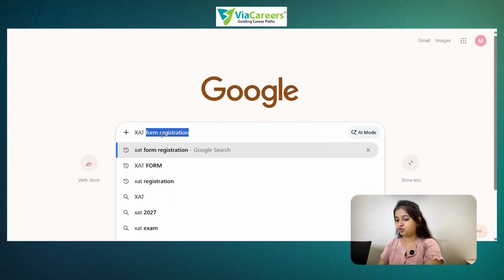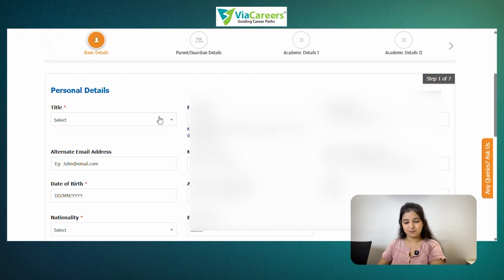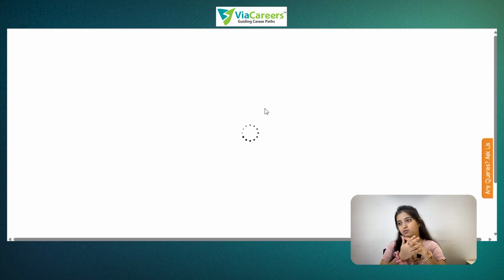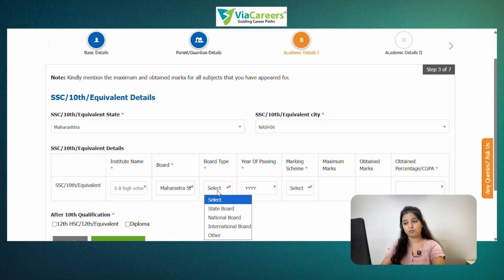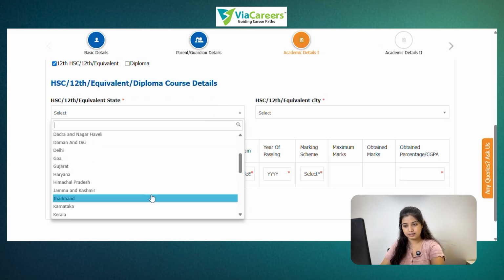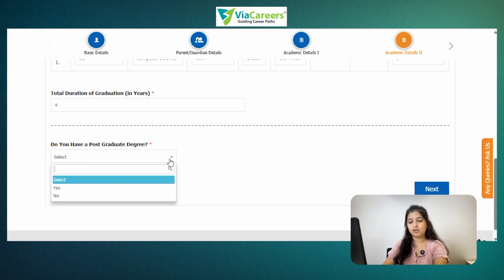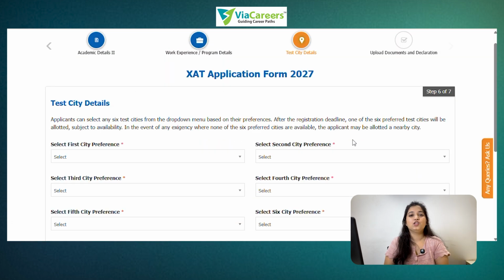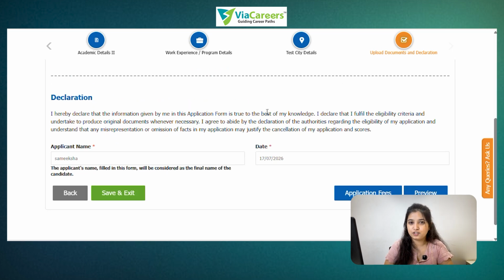How to Fill XAT 2027 Form Step by Step | Complete XAT Registration Process | Beginner’s Guide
Confused about how to fill the XAT 2027 application form? In this video, we’ll guide you through the complete XAT registration process from start to finish.
If you’re planning to appear for XAT 2027, watch this video before submitting your application to avoid errors.